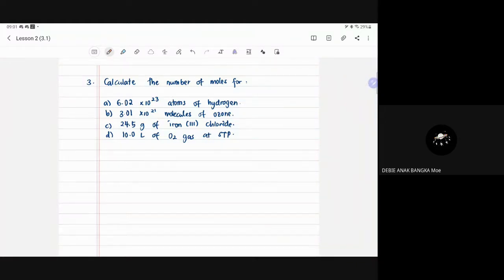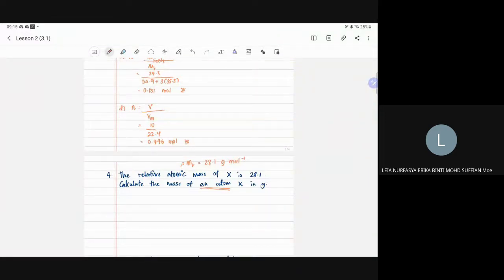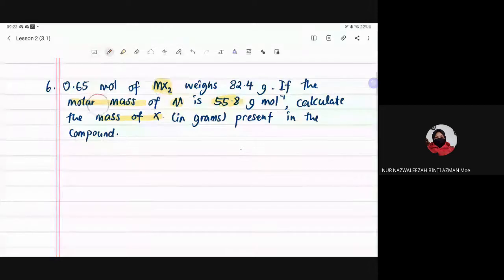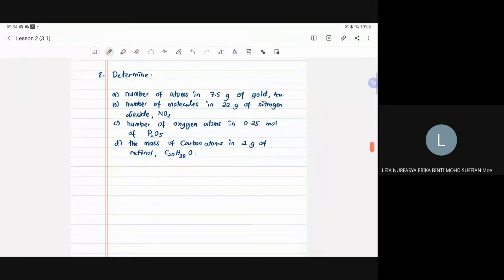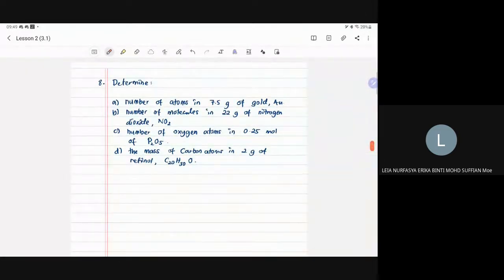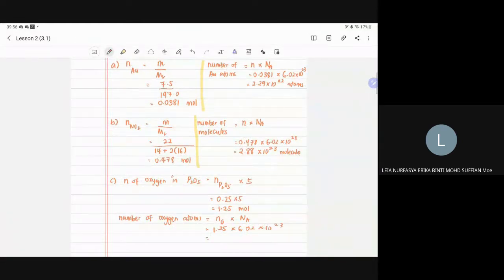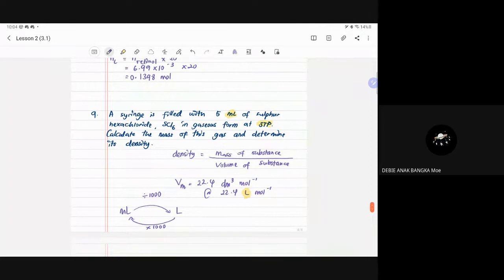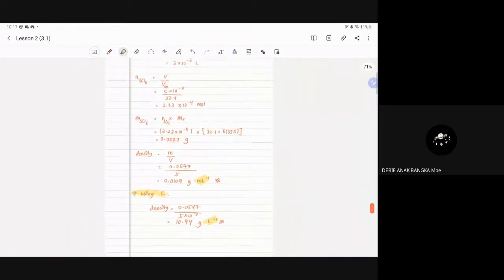Lesson 3.1 b